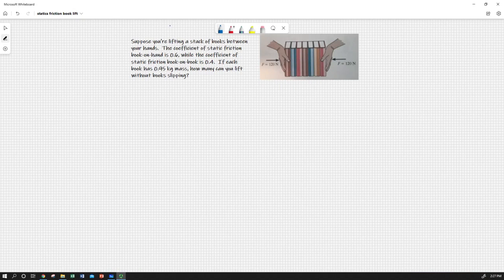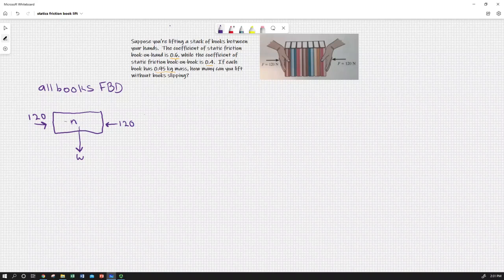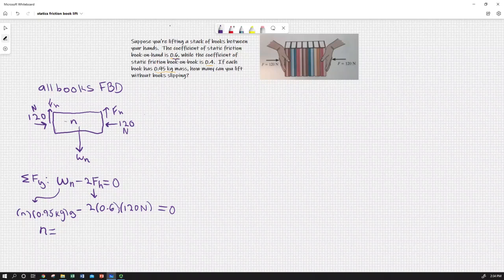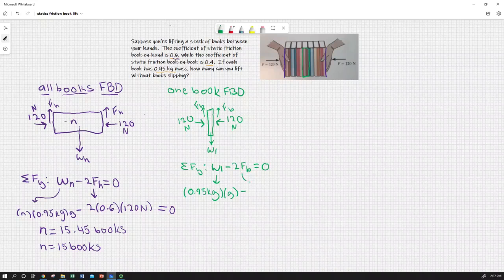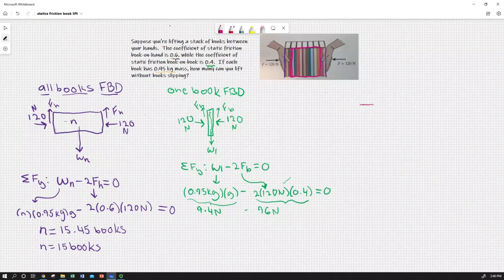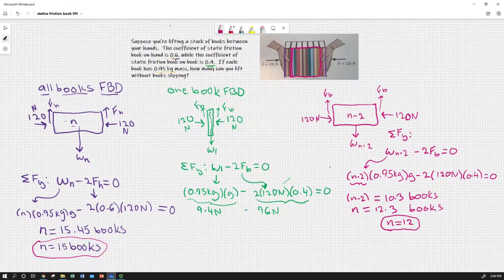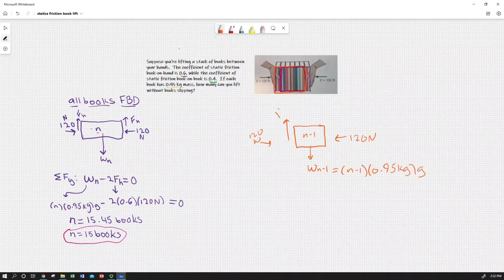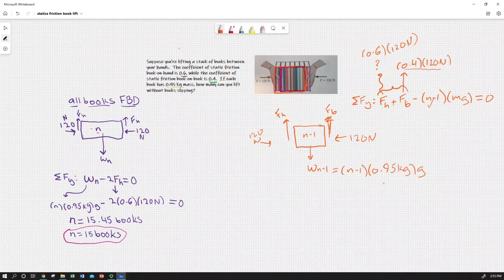Statics Friction Book Stack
Example of static friction equilibrium problem.